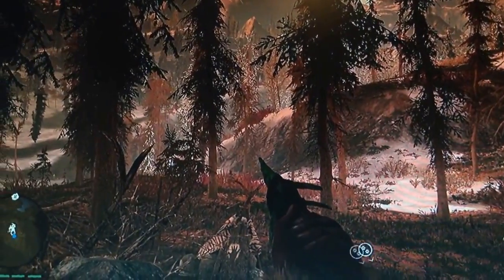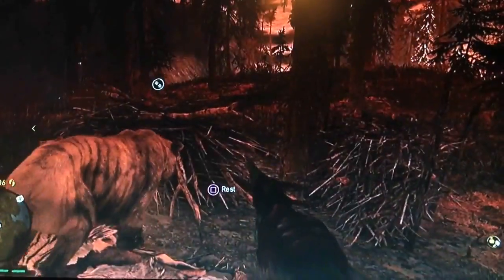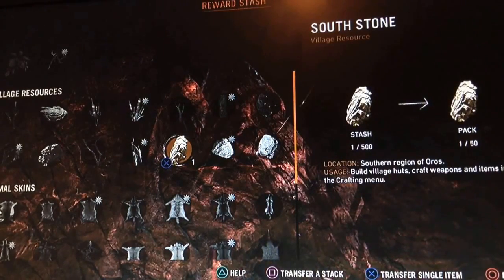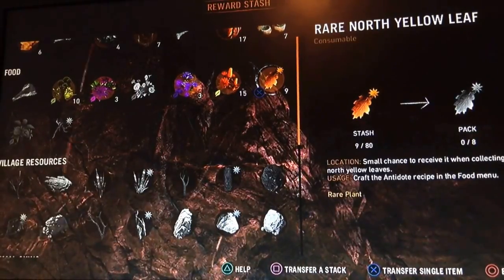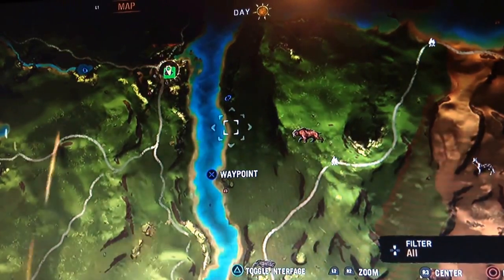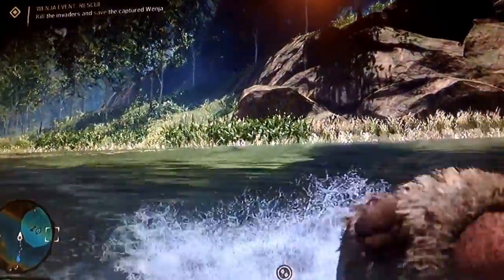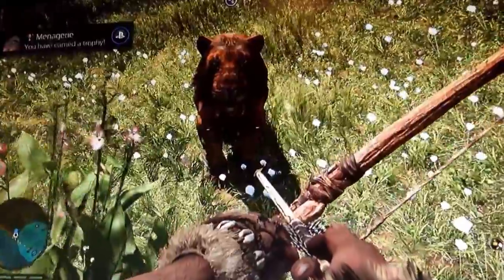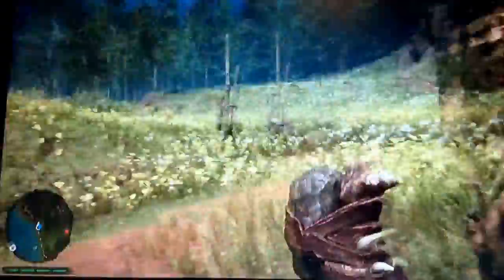I TAMED IT !!!